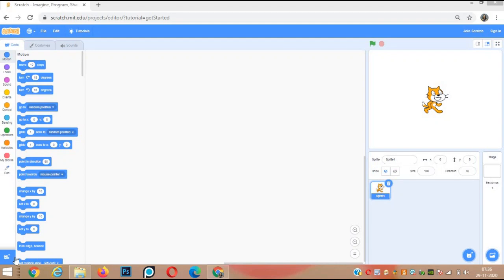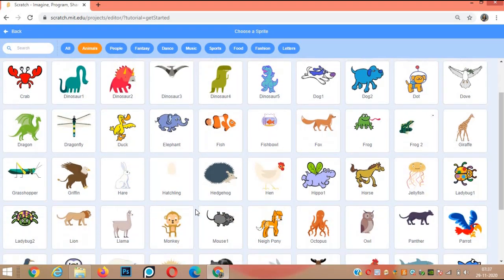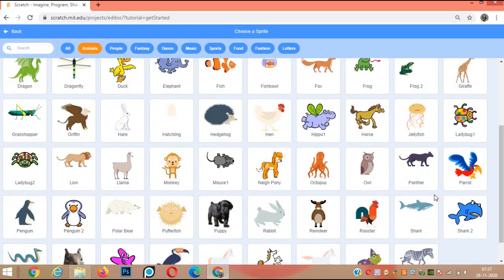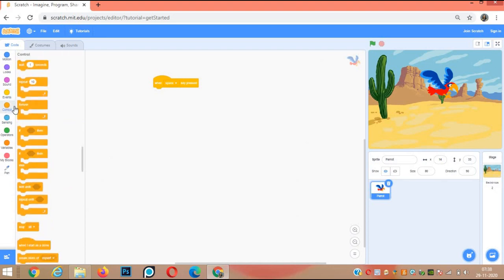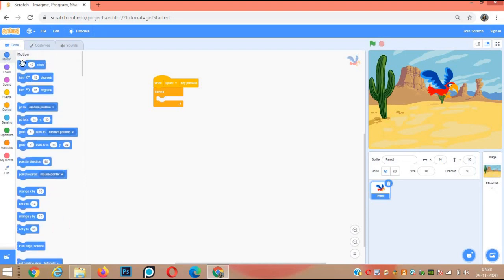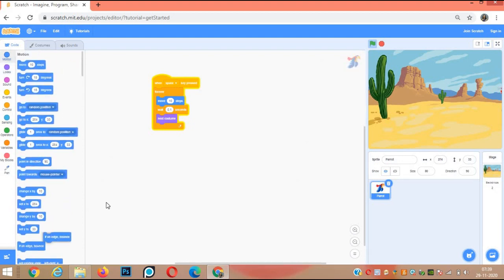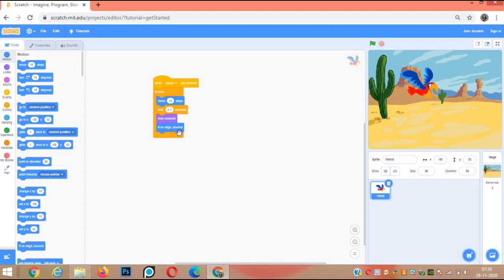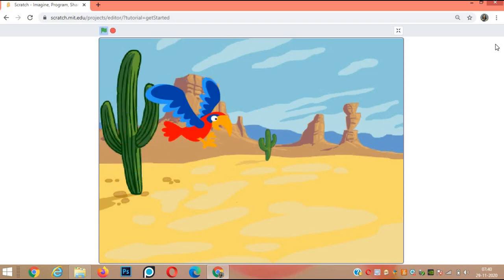Scratch Tutorial | Parrot Flying in Desert in Scratch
Make the colourful parrot fly in Scratch